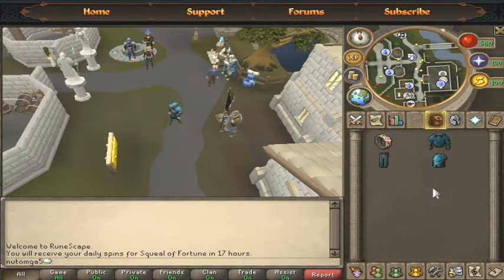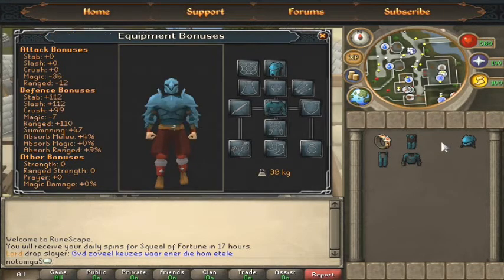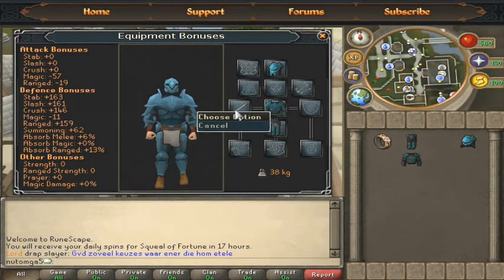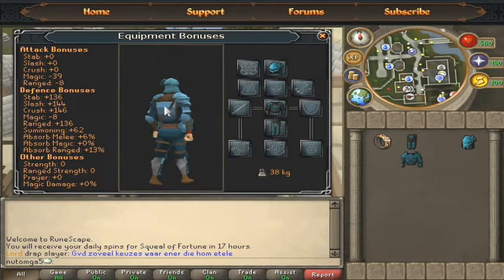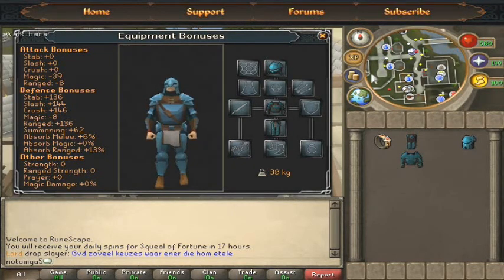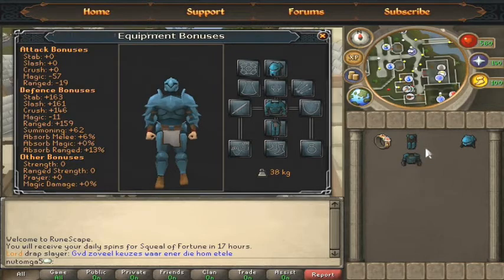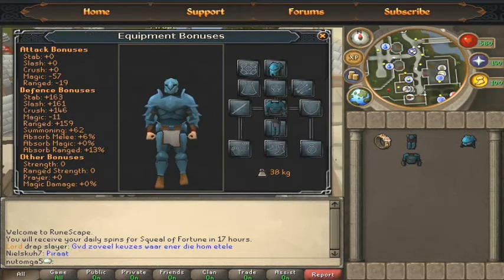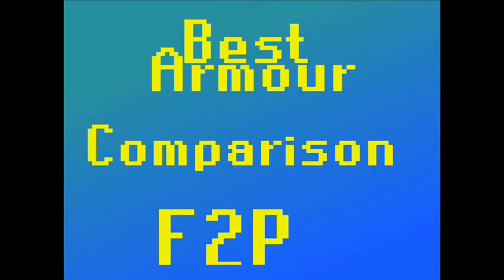Best f2p armor comparison commentary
I will compare platebodies,chainbodies and tell at what part they are better to wear

Best f2p armor comparison "best f2p armor comparison "best runescape f2p armor" "runescape f2p armors" "f2p weapons" "runescape pking" "runescape commentary